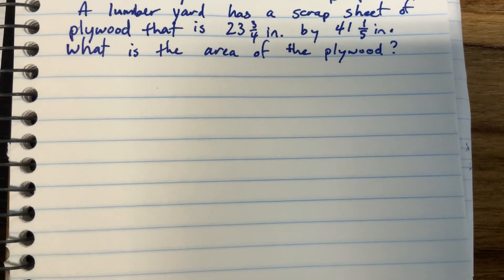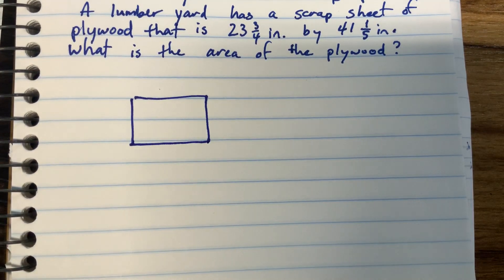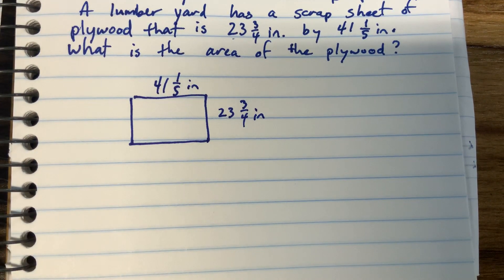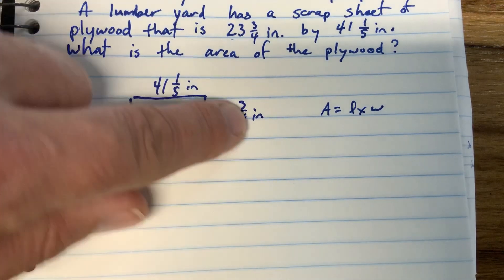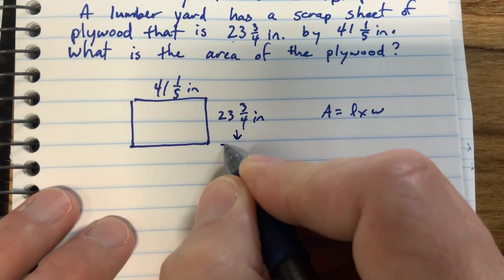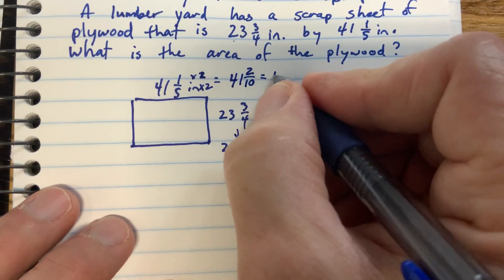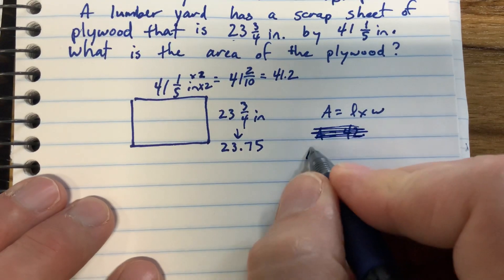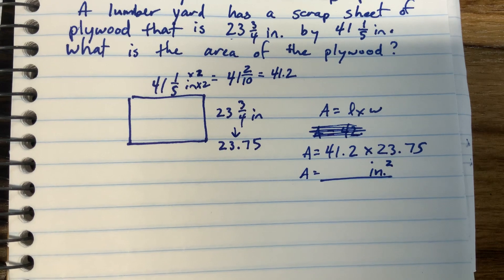Area of Plywood